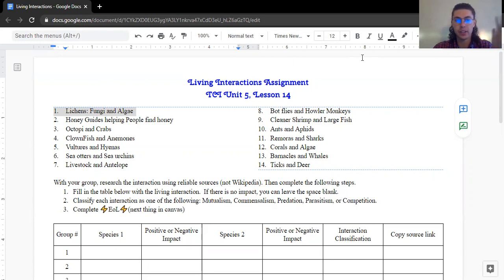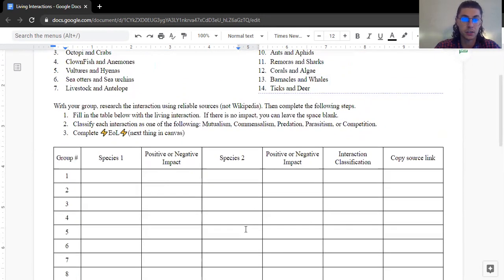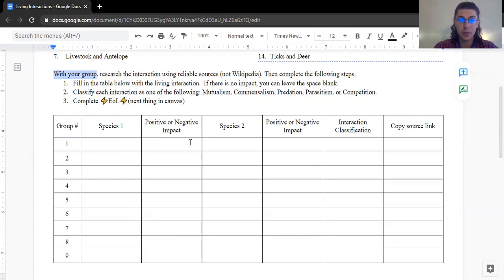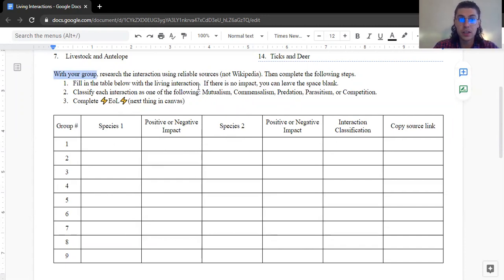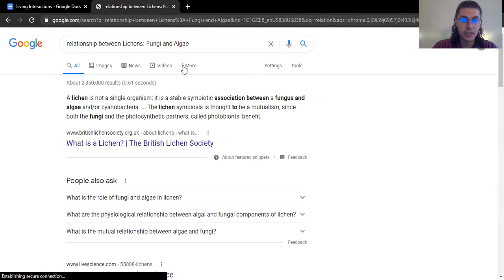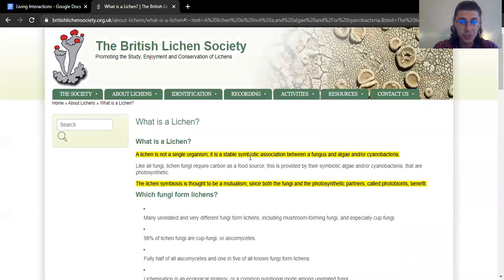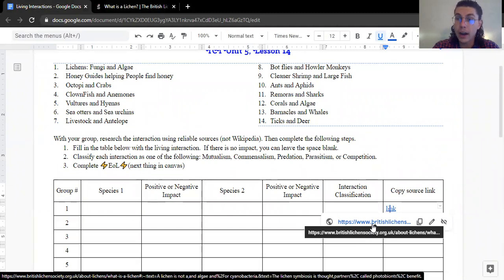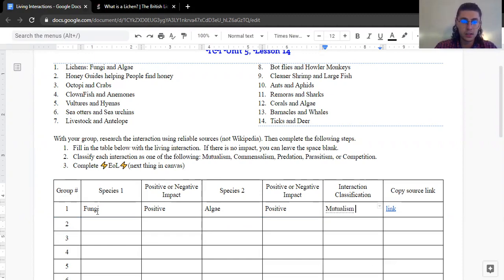Living interactions instructions